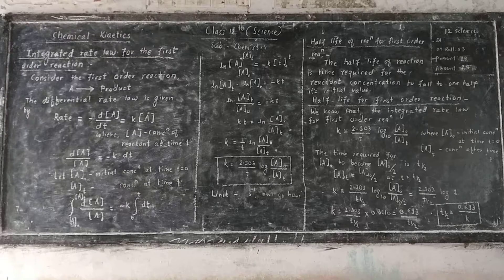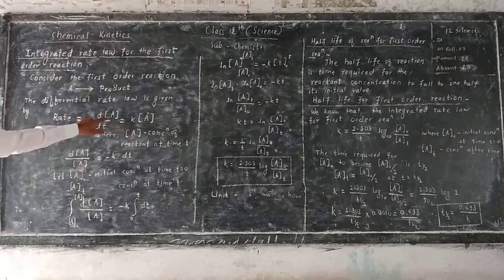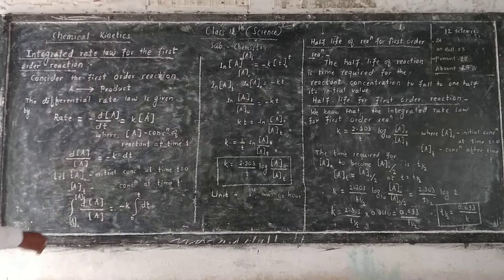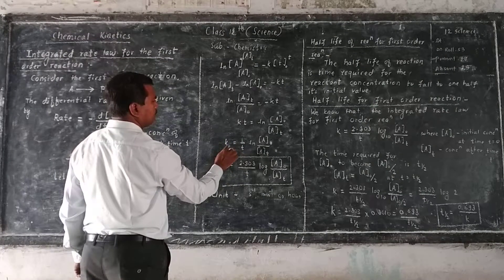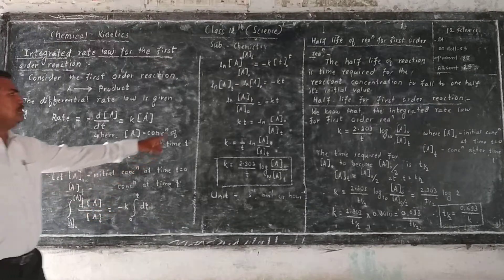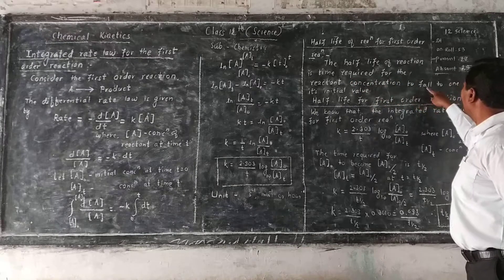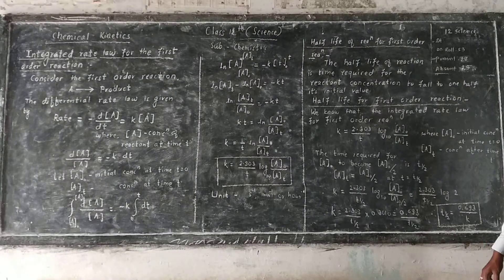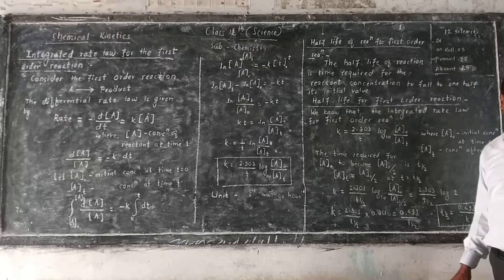Class 12 Chemistry (MH board) Chemical kinetics- 3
Integrated equation of rate constant. for first order reaction & half life of reaction